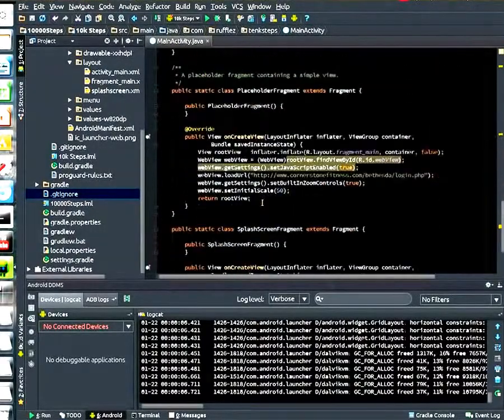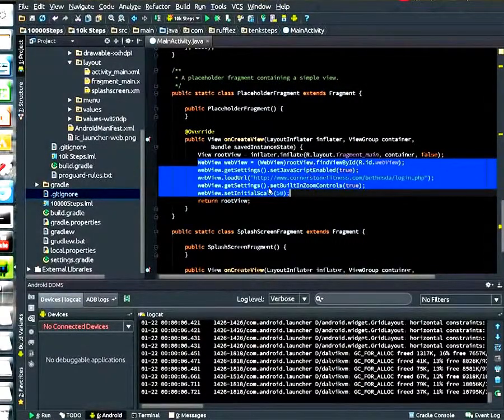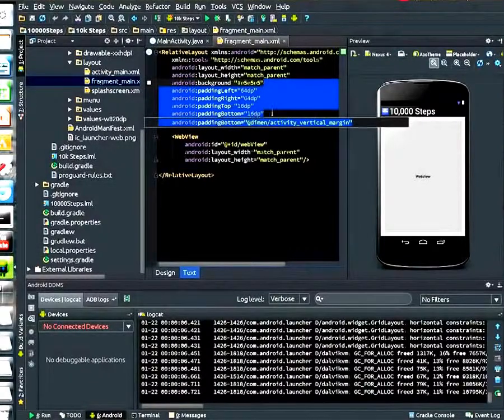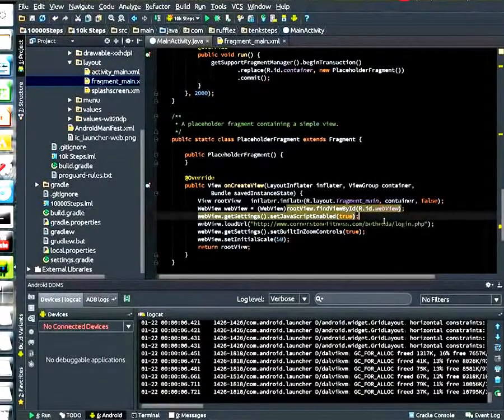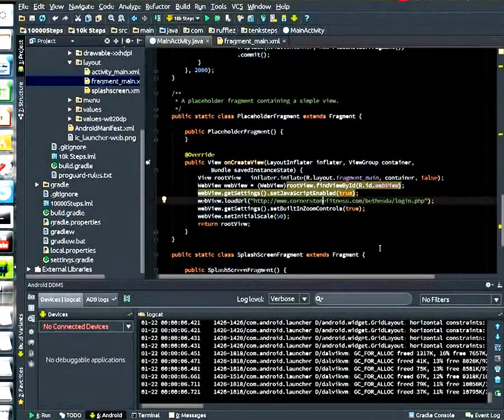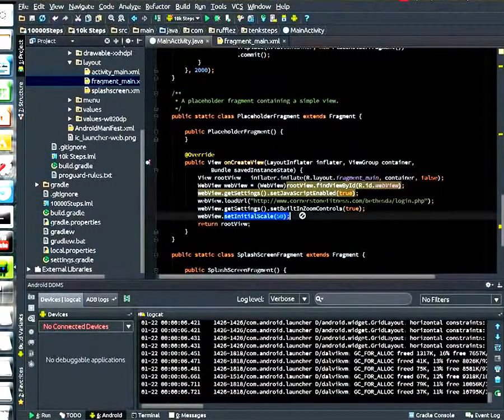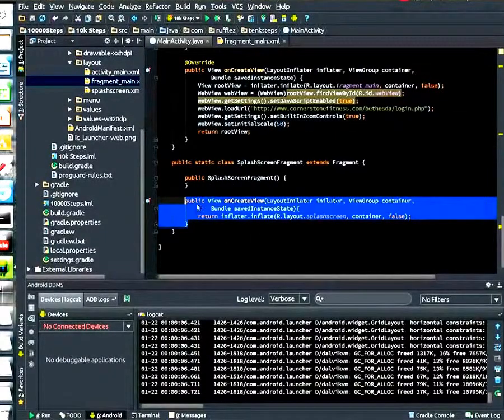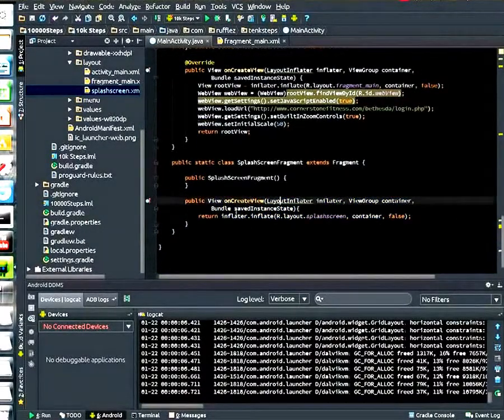ANDROID TUTORIAL Web View Alarm Manager Notification